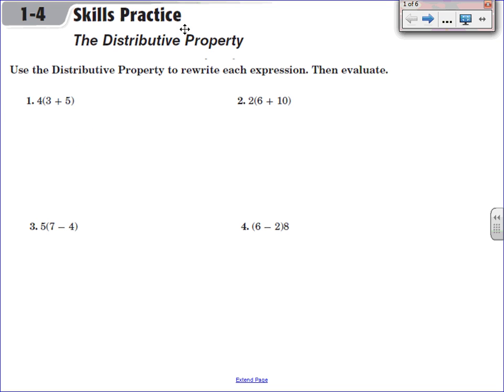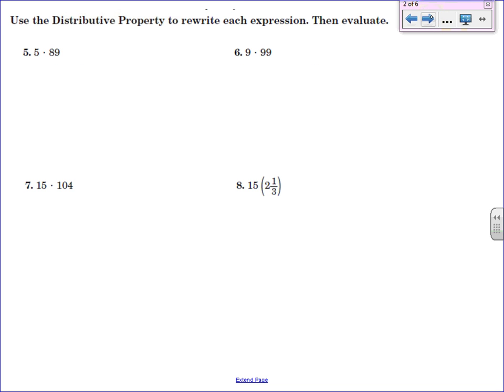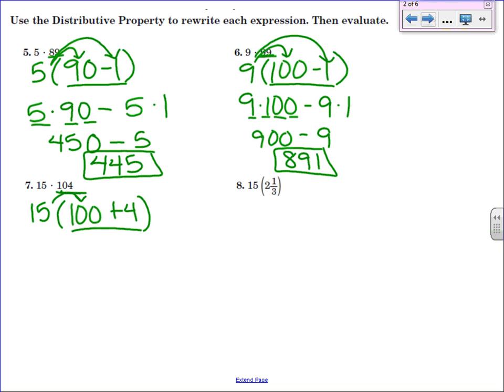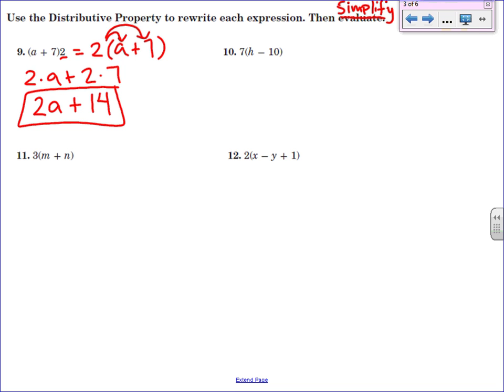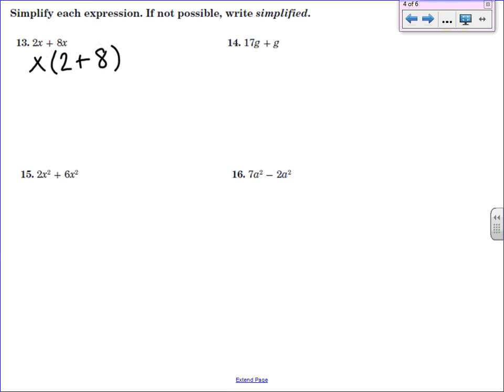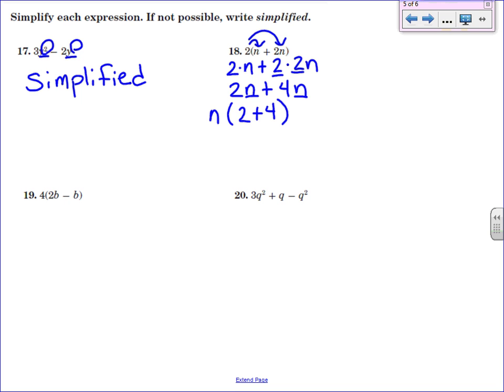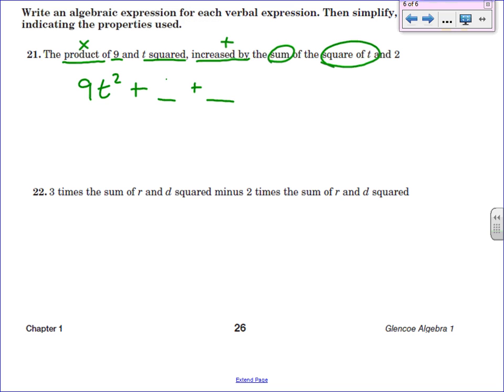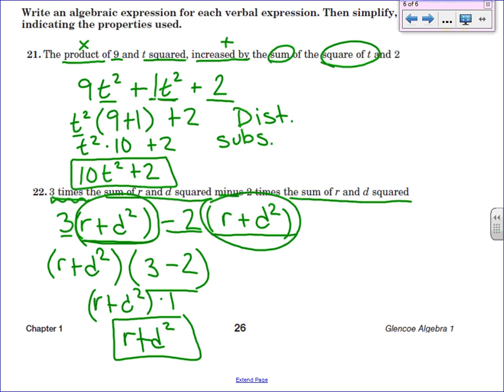1-4 Skills Practice